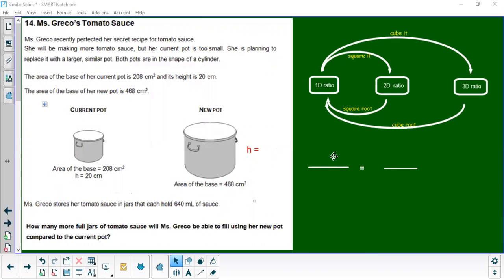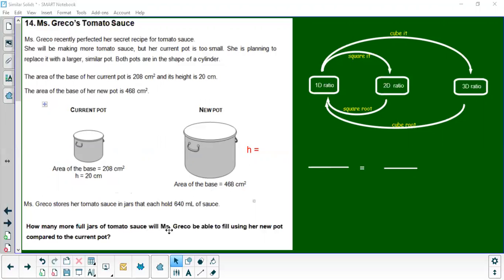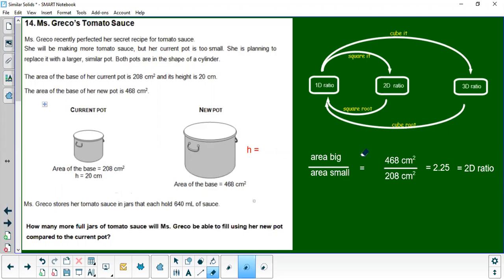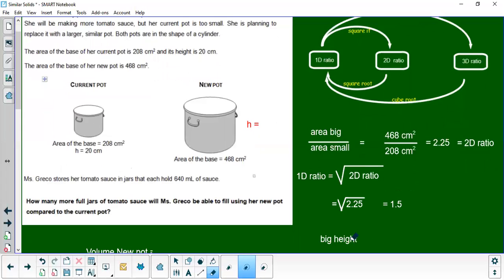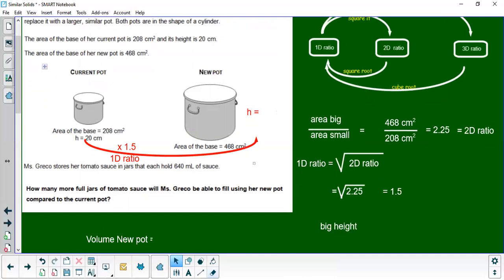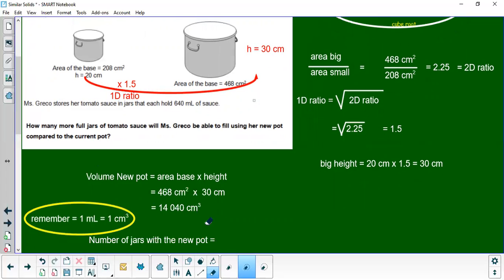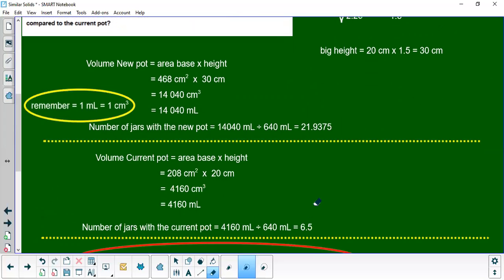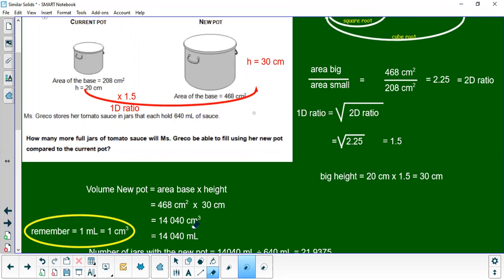Sec 3 - Similar Solids - part 3